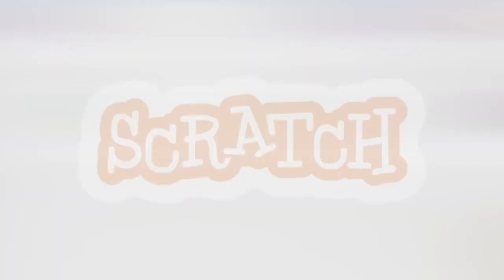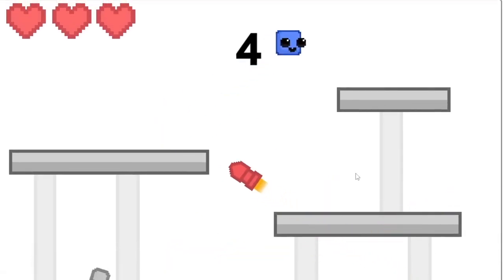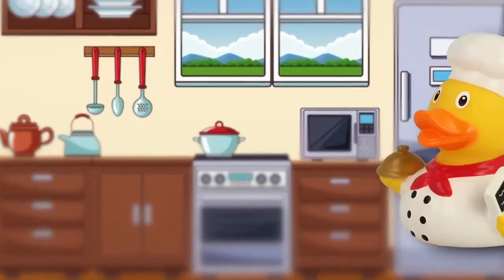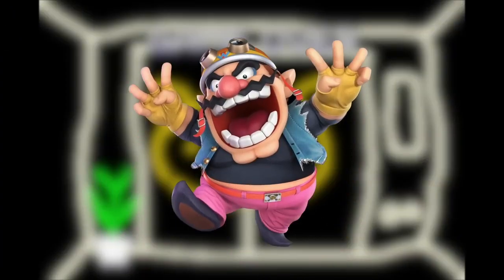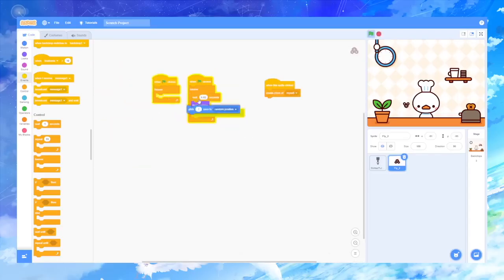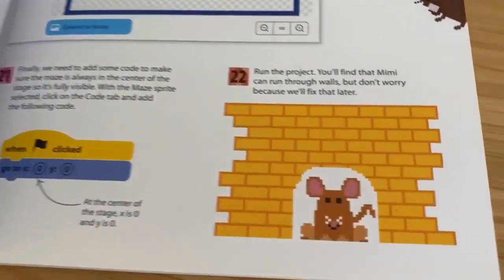Making a COZY Game in Scratch for the Day